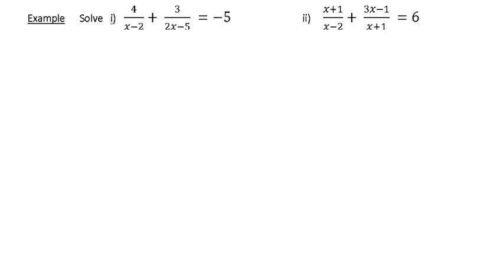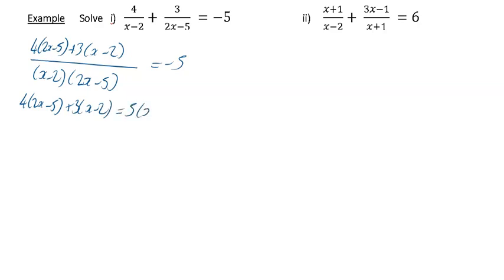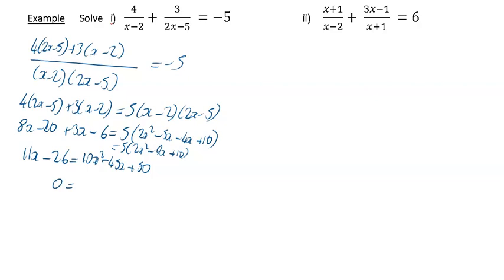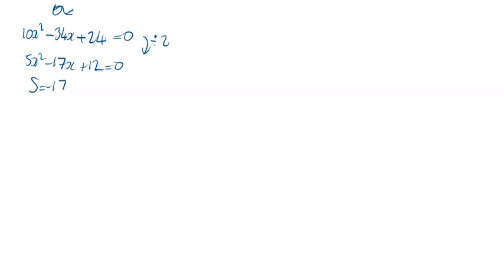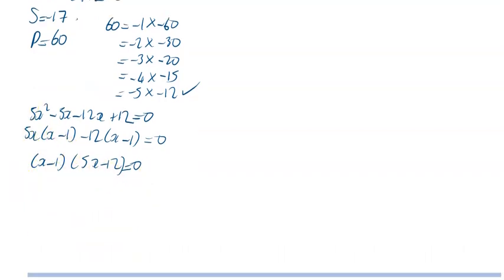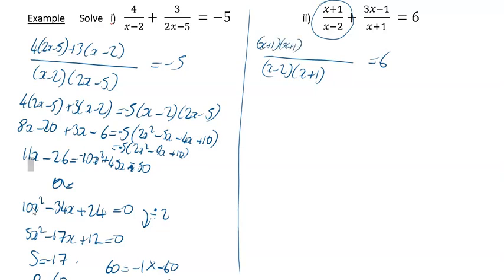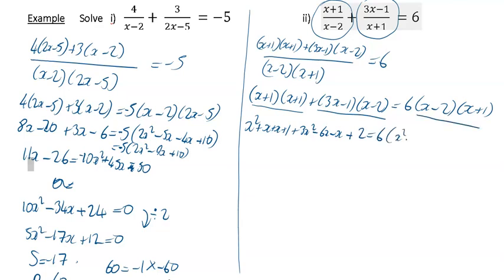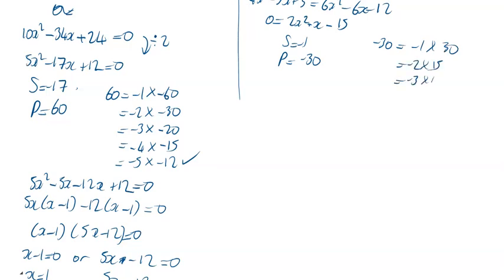Algebra and Equations Video 4 Solving Algebraic Fractions.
Solving Algebraic Fractions.